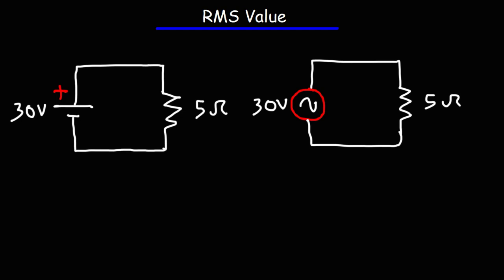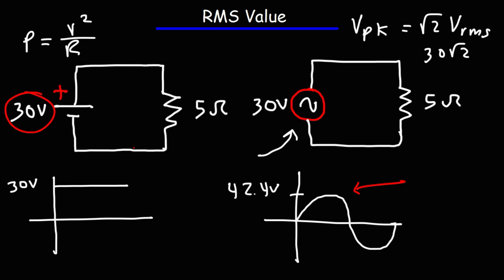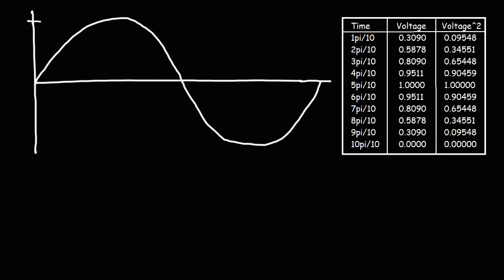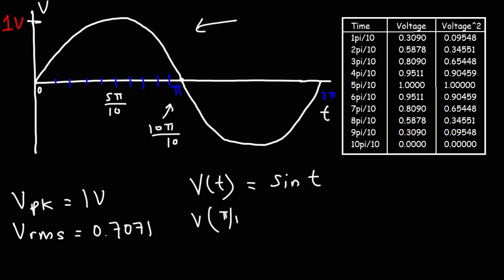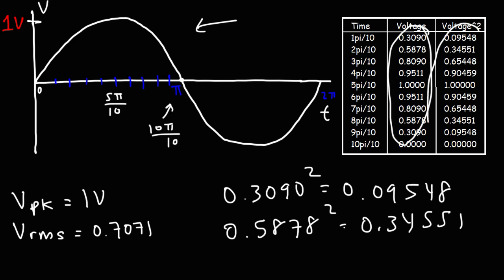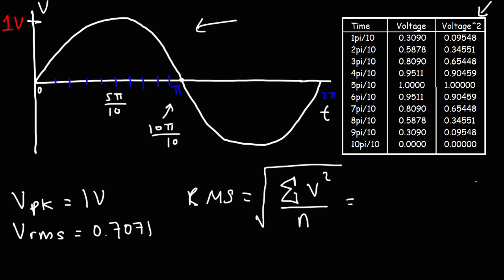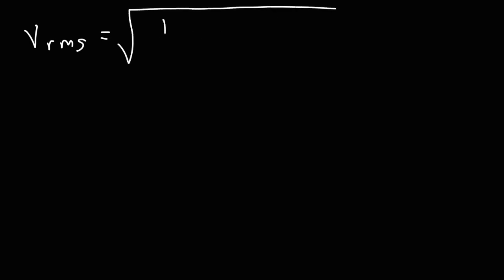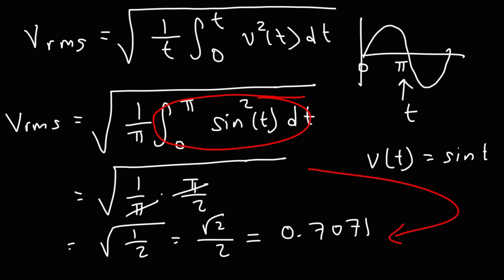peak voltage (Vpeak) and RMS voltage(Vrms). Calculation